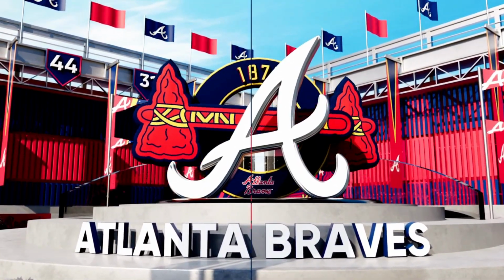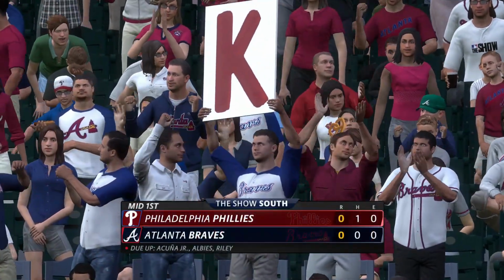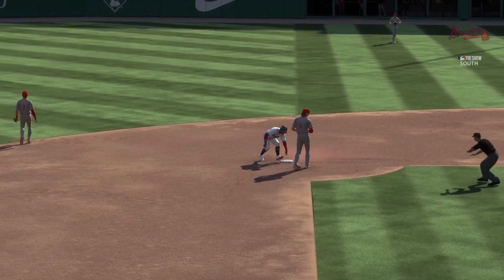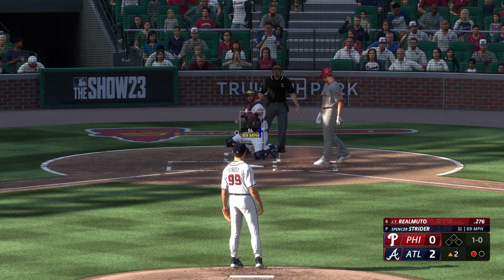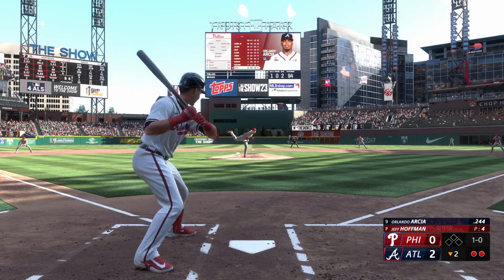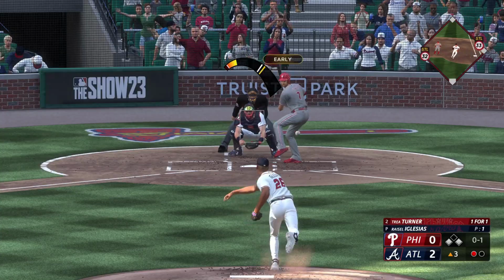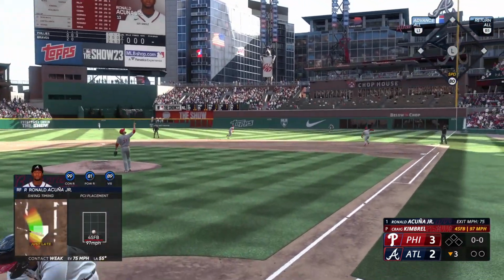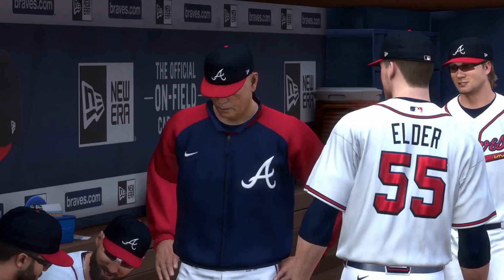MLB The Show 23 Atlanta Braves vs Philadelphia Phillies - Gameplay PS5 60fps HD